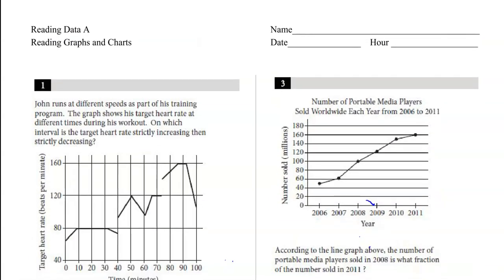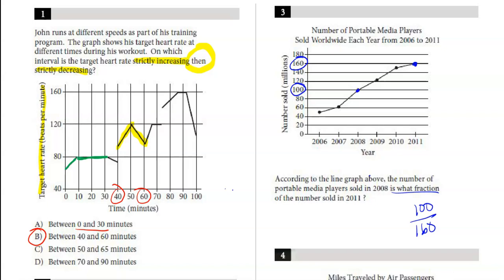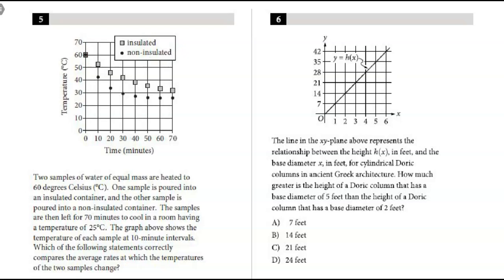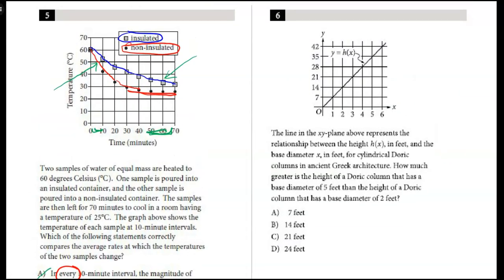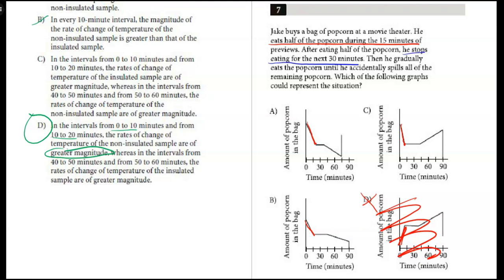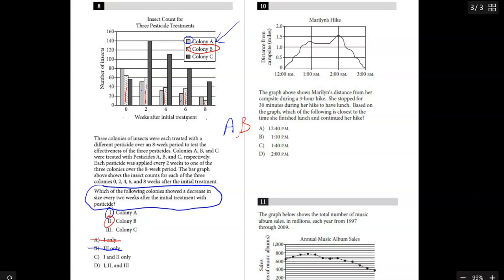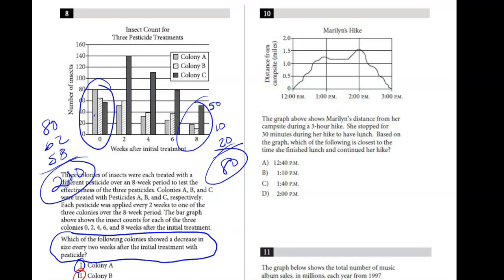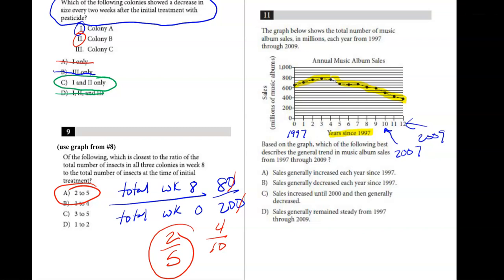Reading Data A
Walkthrough Video of me solving Official Practice SAT Problems that involve Reading and Interpreting Data from Charts and Graphs.